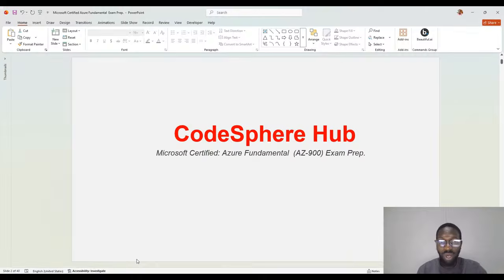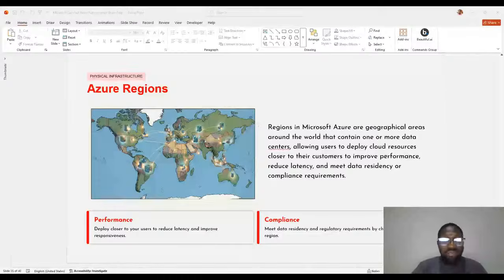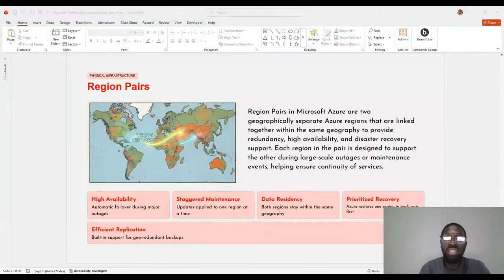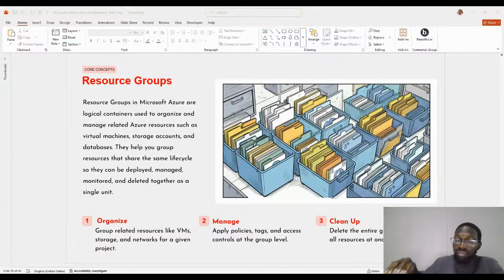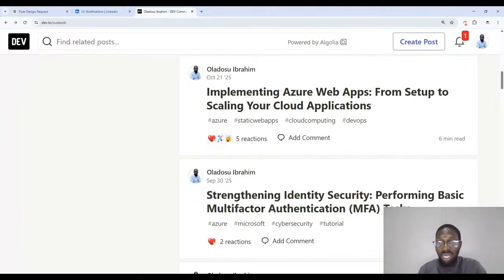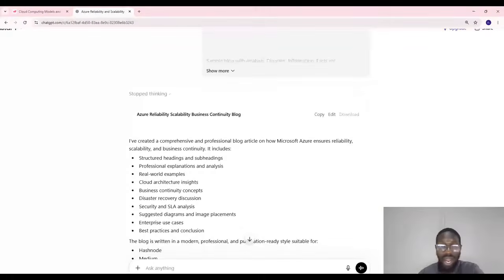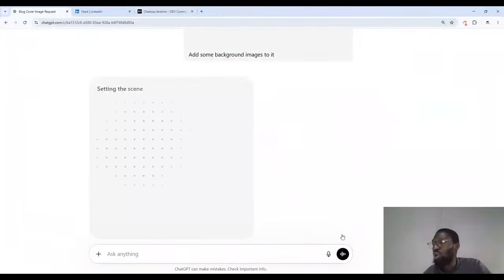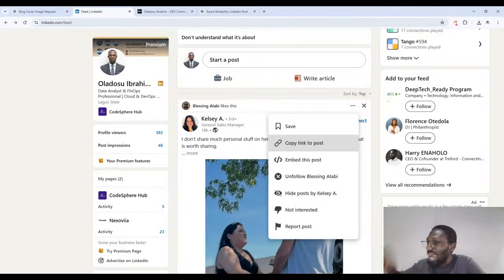Microsoft Azure Fundamentals (AZ-900) – Core Architectural Components of Azure | Class 3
🎓 Microsoft Azure Fundamentals (AZ-900) – Core Architectural Components of Azure
👨‍🏫 Facilitator: Oladosu Ibrahim - Founder, CodeSphere Hub

Welcome to another impactful session of the Microsoft Azure Fundamentals (AZ-900) Preparation Program organized by CodeSphere Hub.

In this class, learners were introduced to the core architectural building blocks of Microsoft Azure, which form the foundation of how cloud infrastructure is structured, managed, and scaled across global environments.

This session provides a deeper understanding of how Azure resources are organized and managed within a secure, scalable, and highly available cloud environment.

🔹 Topics Covered in This Session:
• Azure Account Overview
• Azure Subscriptions
• Azure Regions and Global Infrastructure
• Availability Zones and High Availability Design
• Region Pairs and Disaster Recovery Concepts
• Azure Resources
• Azure Resource Groups
• Core Azure Architectural Hierarchy

Learners also explored how these components work together to support cloud governance, resource organization, fault tolerance, scalability, and disaster recovery strategies in real-world enterprise environments.

📌 Ideal For:
• Students and Tech Enthusiasts
• Aspiring Cloud Engineers, DevOps Engineers & IT Professionals

📍 Organized by: CodeSphere Hub
🌍 Empowering the next generation through Cloud Computing, AI, Data, and Digital Skills